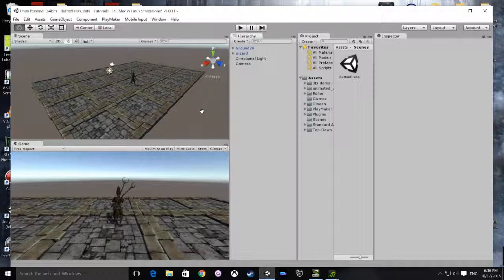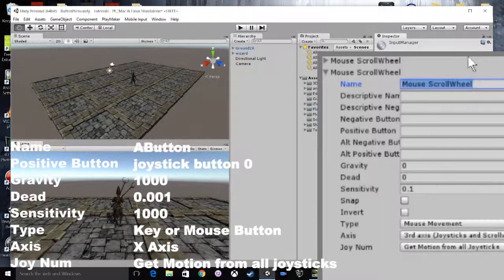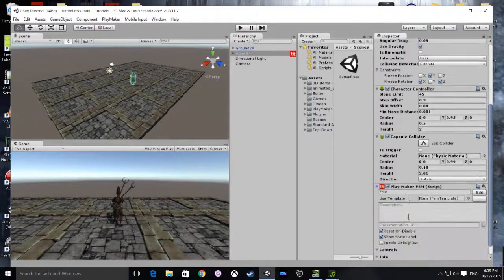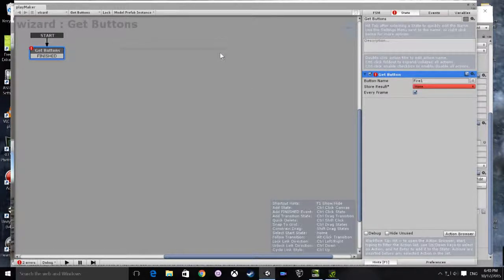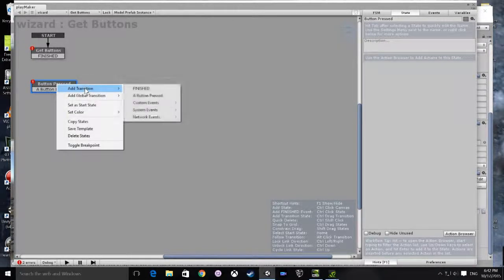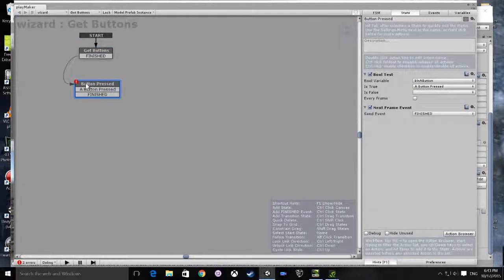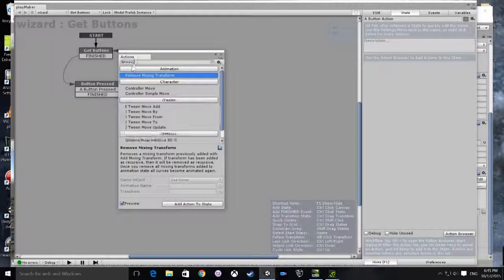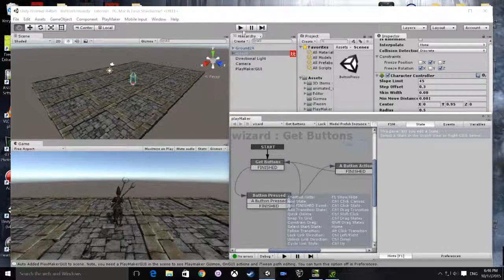Unity & Playmaker Xbox Controller Input Tutorial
Tutorial to show how to set up Xbox controller button input for Unity